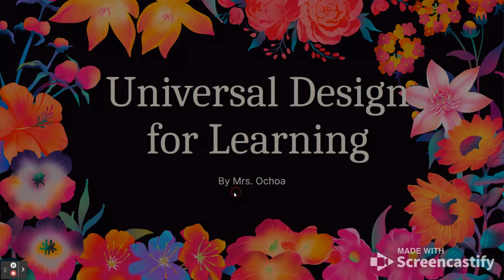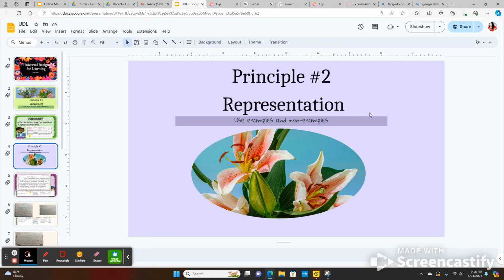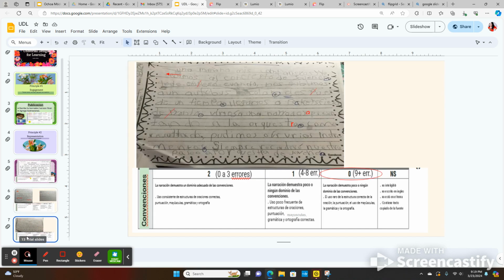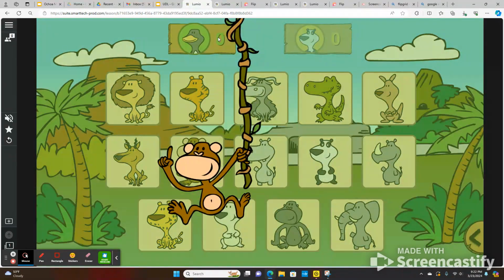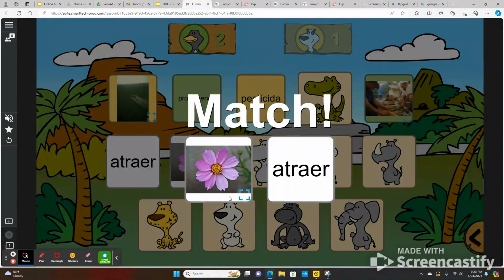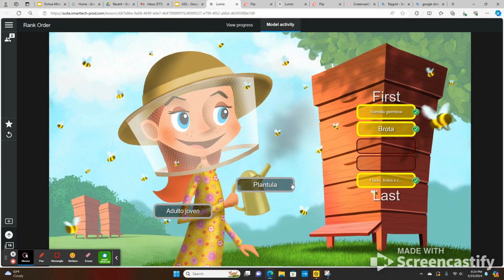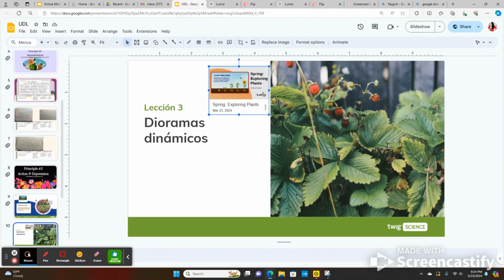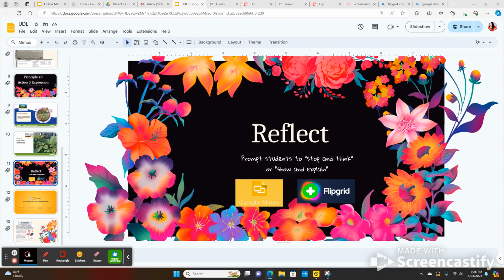Universal Design for Learning - Ochoa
EDUC B32 Equity, Accessibility, and Humanizing Online Learning